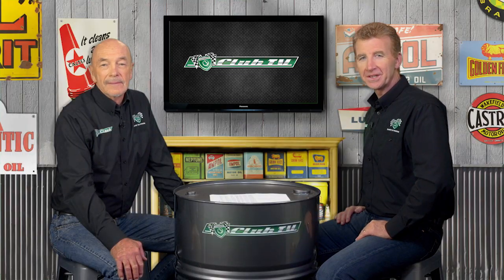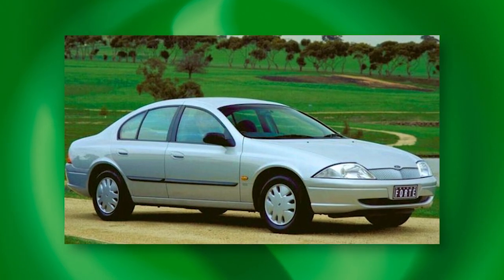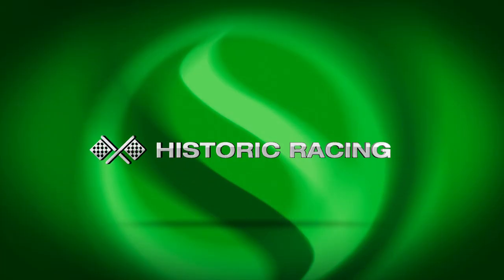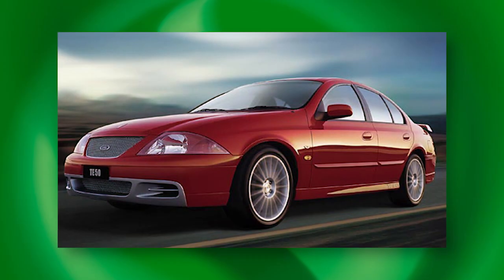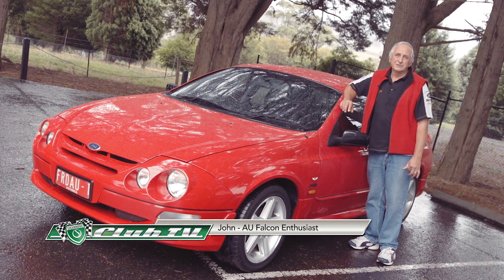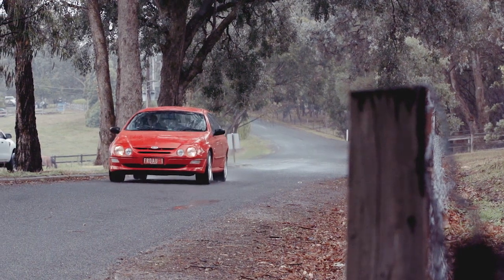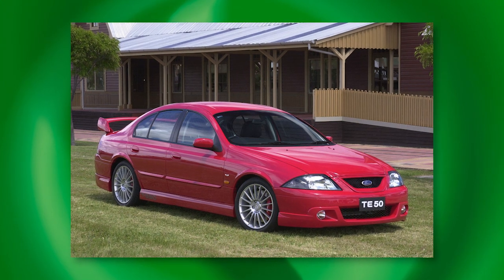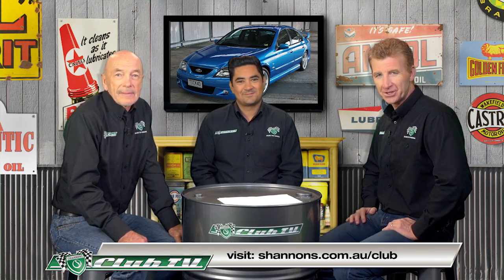Ford AU Falcon - Shannons Club TV - Episode 57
Shannons Club TV hosted by Mark Oastler & John Wright talk about Australia's rich motoring history on the road and in competition. Episode 57 features the Ford AU Falcon.